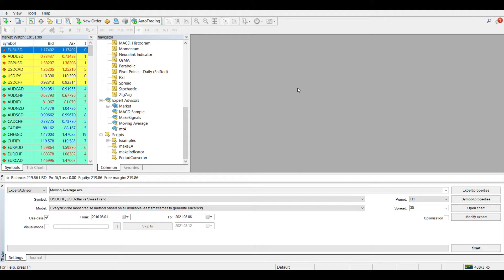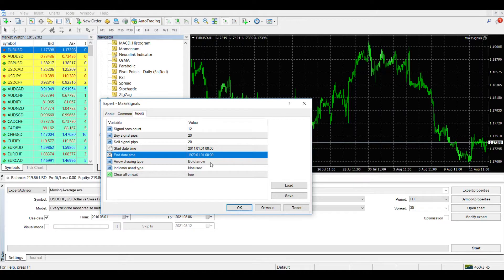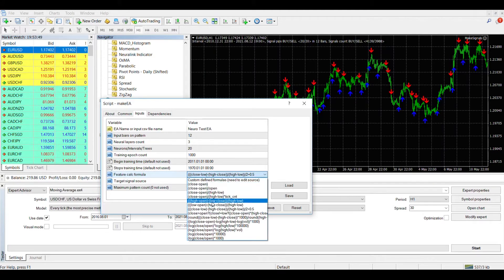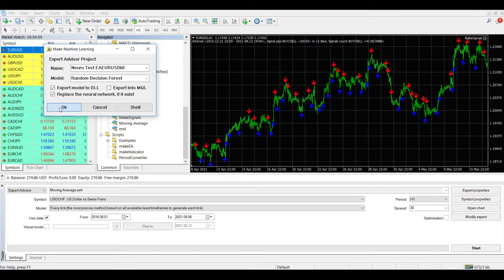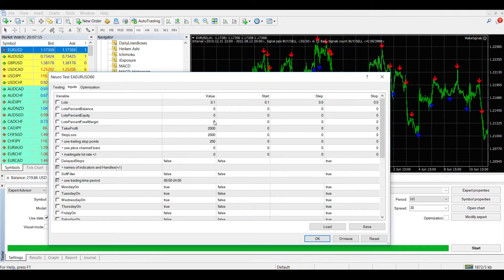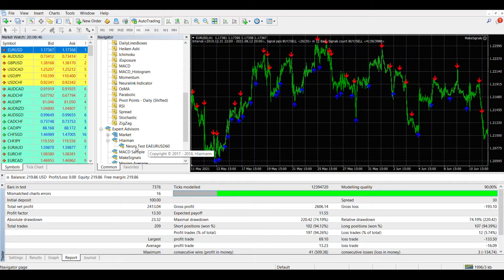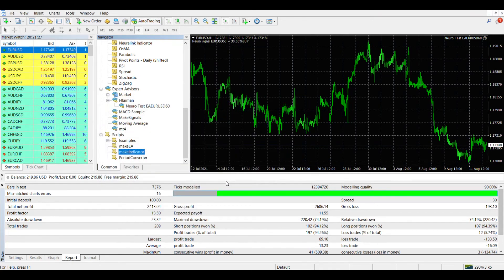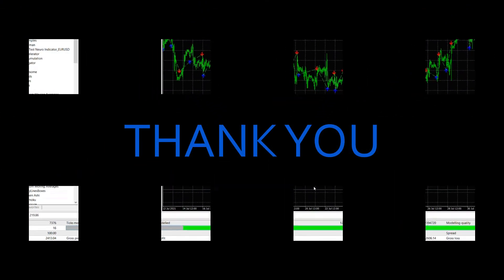EA Generator tutorial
Simple video example of using EA Generator